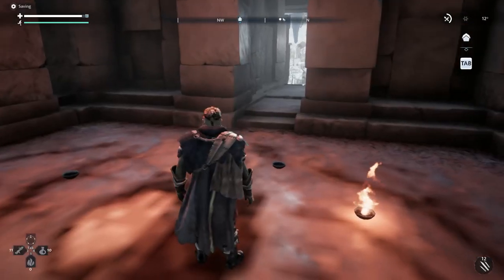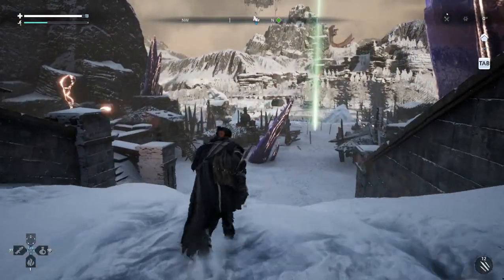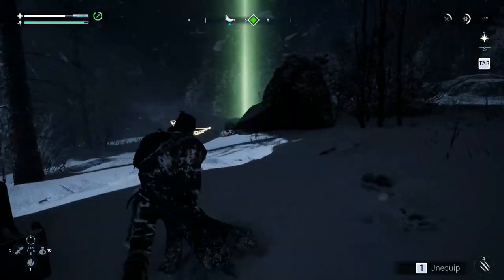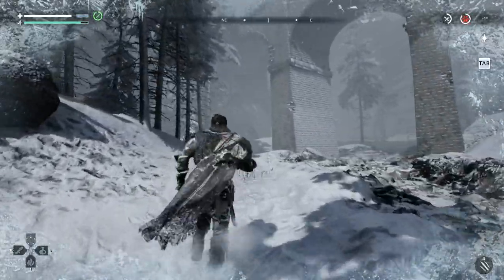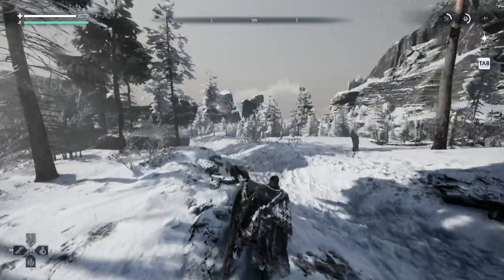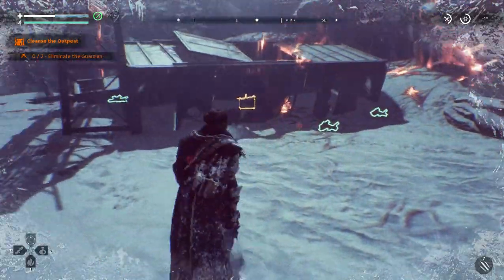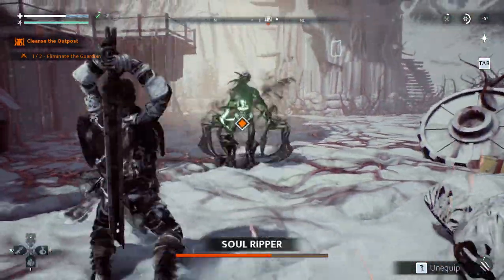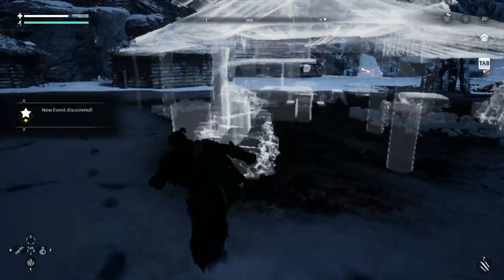Fade to Silence Forge Added to Camp and New Teleport Base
I got a lot done today. I added the forge and showed off the medicine hut as well as cleared a new teleport hub. Thanks!